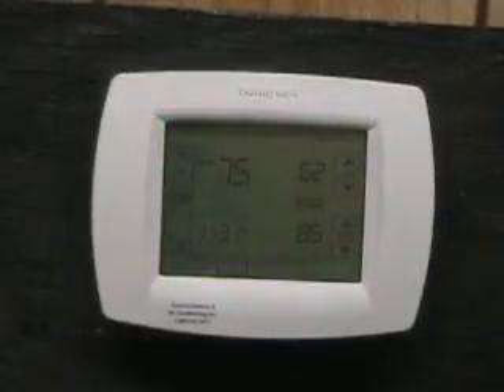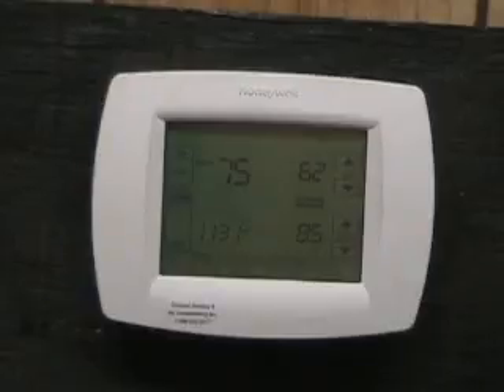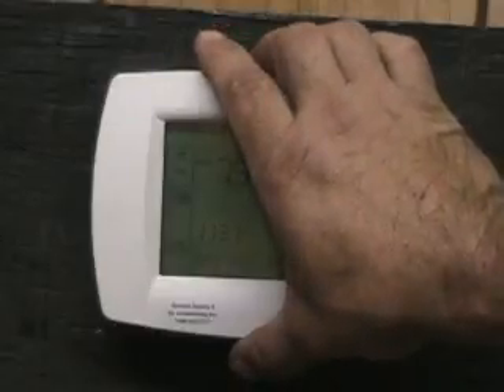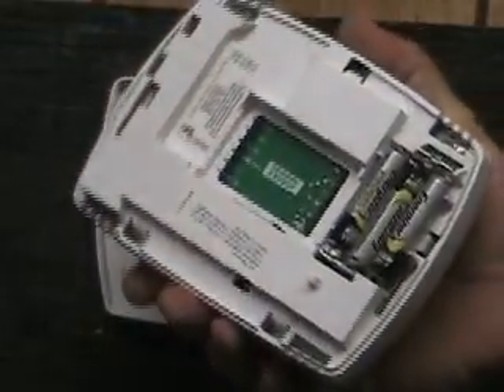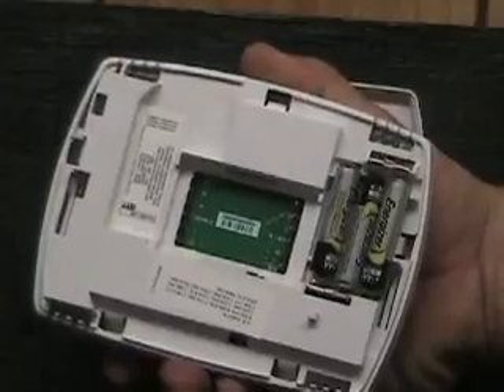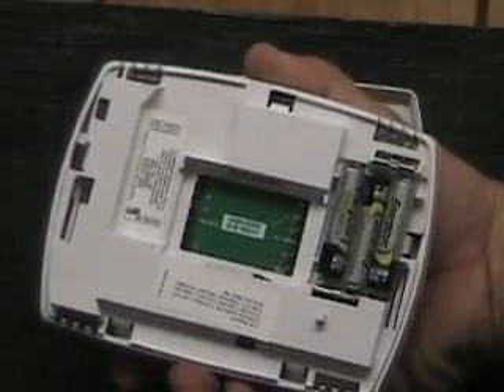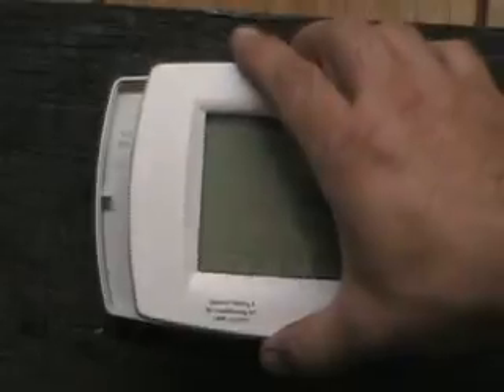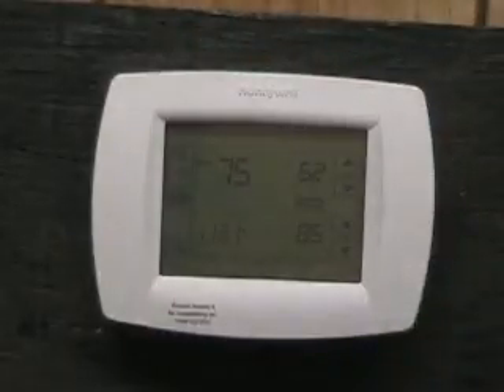VisionPro TH8320U Batteries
How to replace the batteries in the Honeywell VisionPro thermostat.